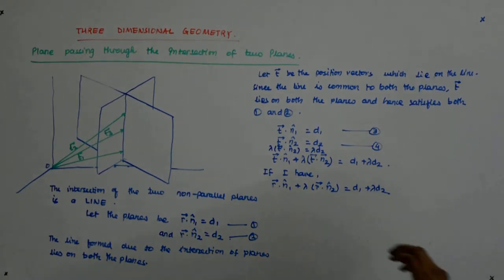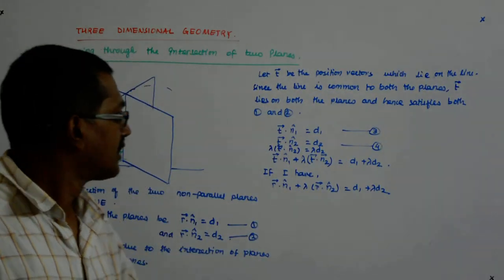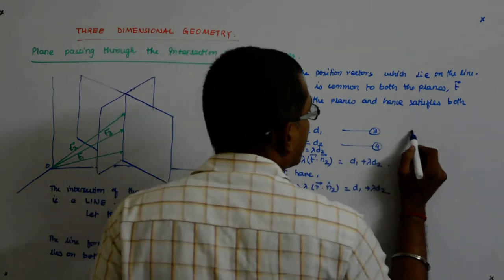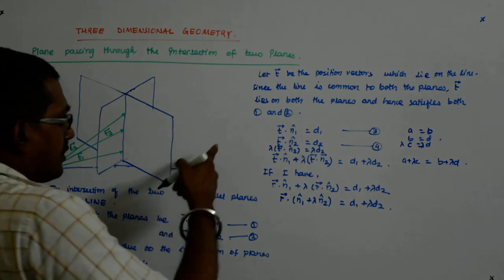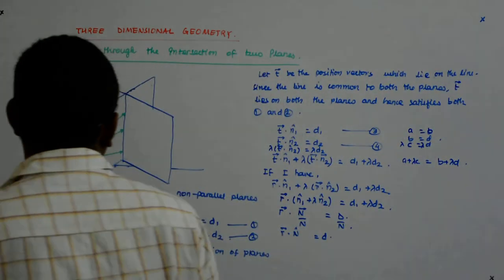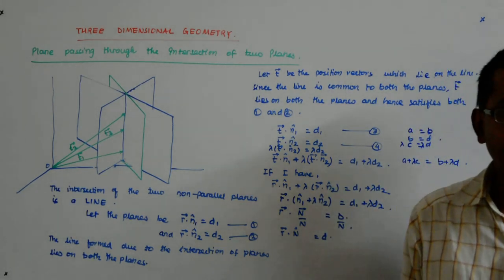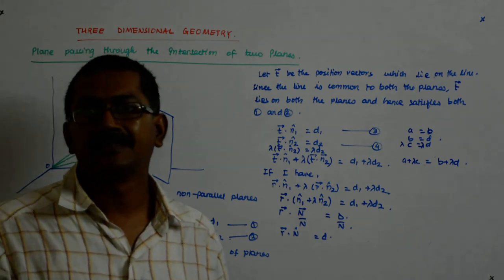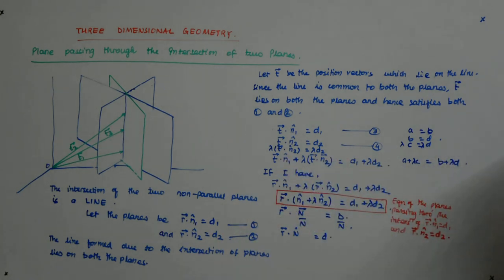Three Dimensional Geometry 24